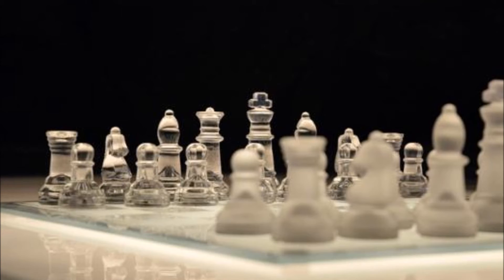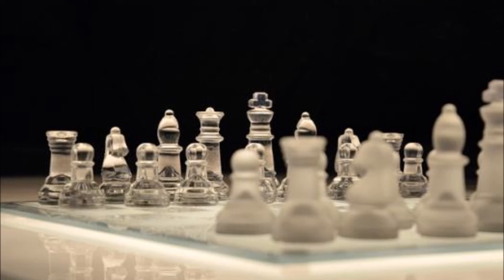Alan Watts - What game would you like to play?